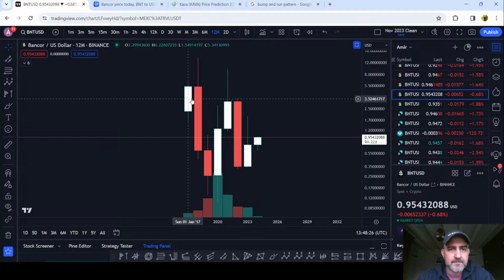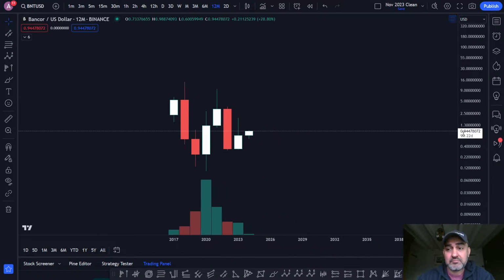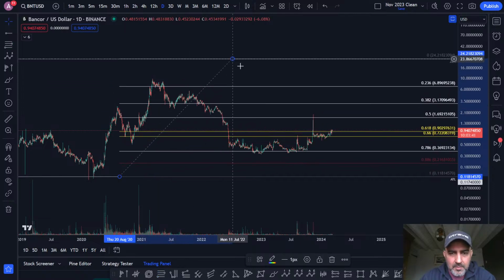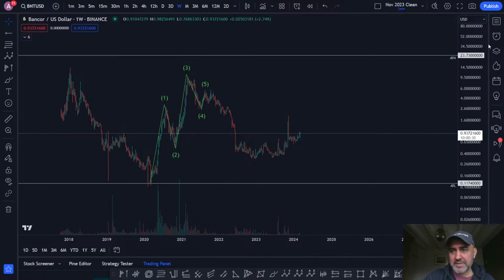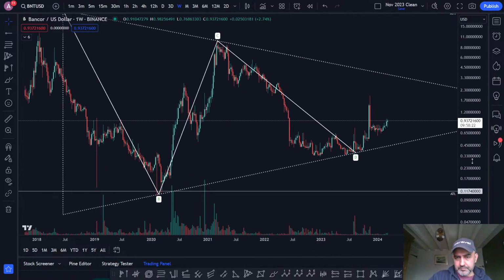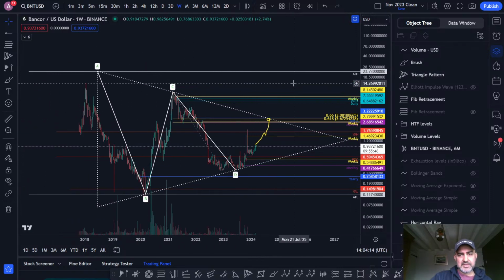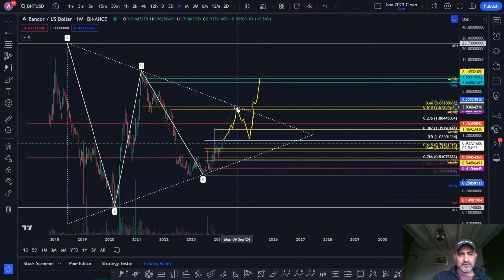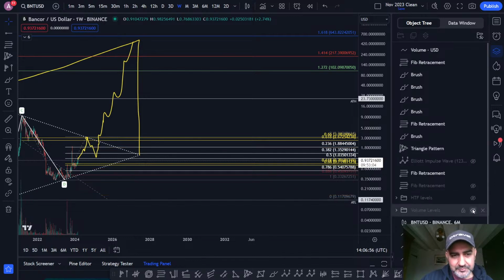$BNT Bancor, breakout imminent? Higher time frame technical analysis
Is $BNT ready for a breakout? I look at the charts and analyse Bancor on the higher time frame looking for a possible long entry and future price action in the $BTC bull market.